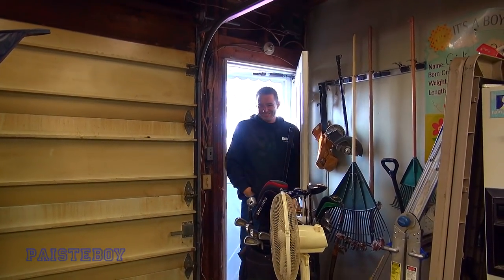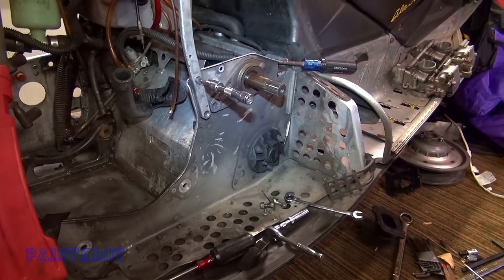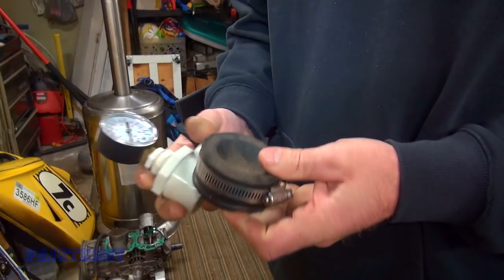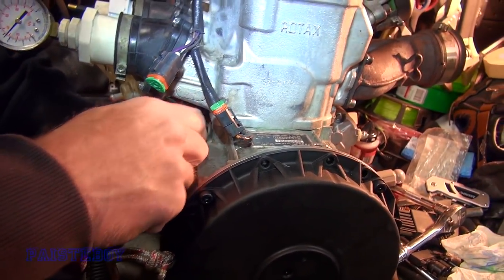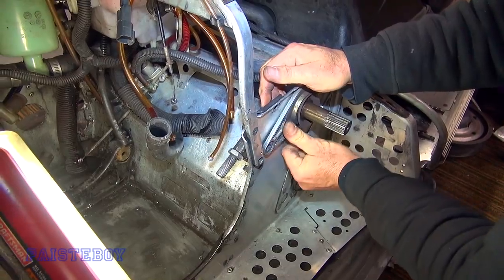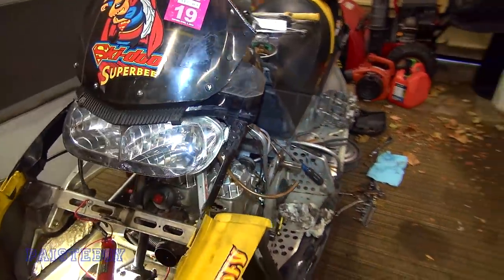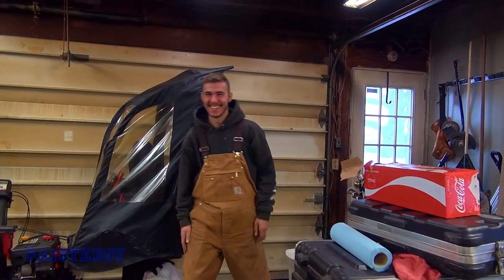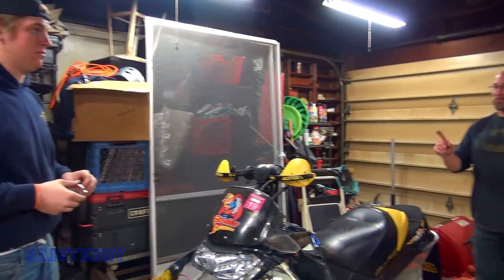Working on the Blair Morgan: PART 3 of 3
Follow PAISTEBOY on Instagram:
Like PAISTEBOY on Facebook: